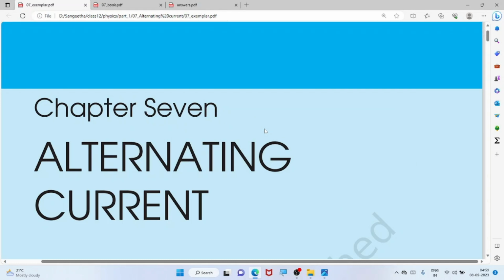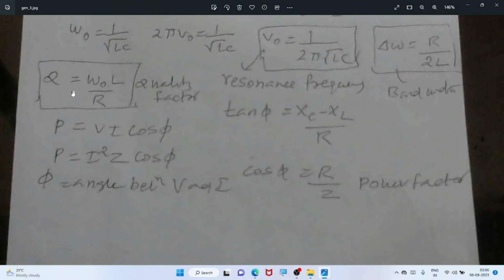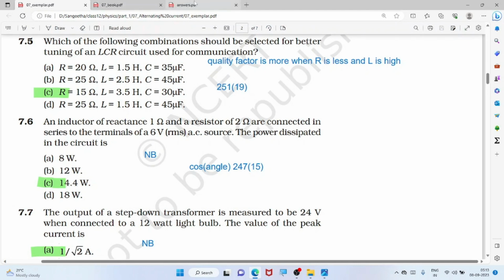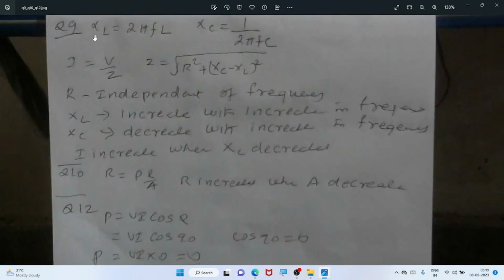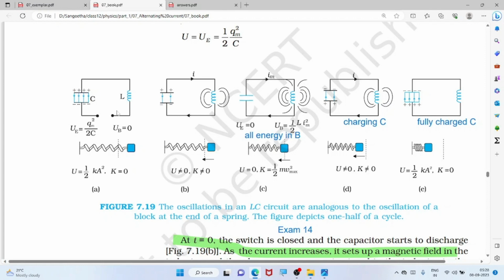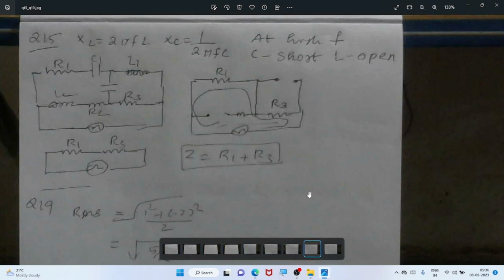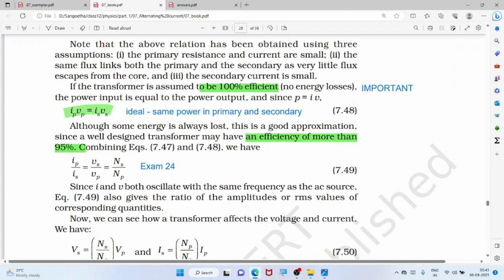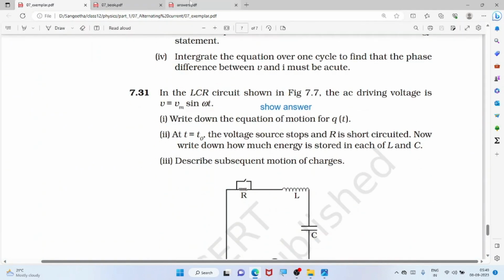NCERT Class 12 Physics Exemplar - Chapter 7 Alternating Current